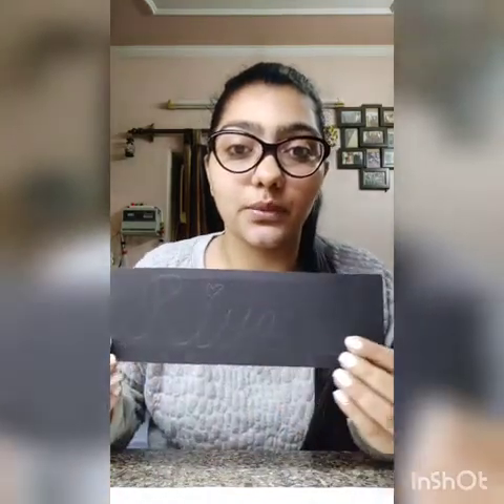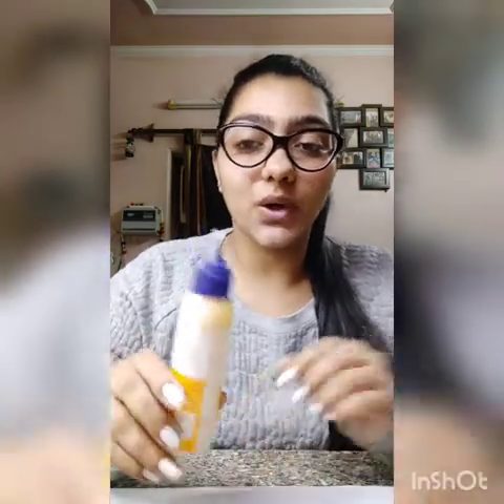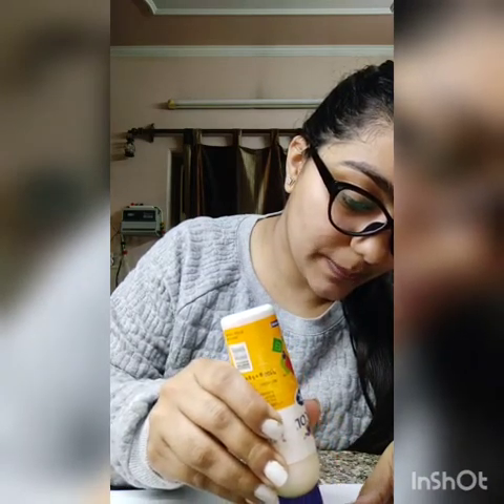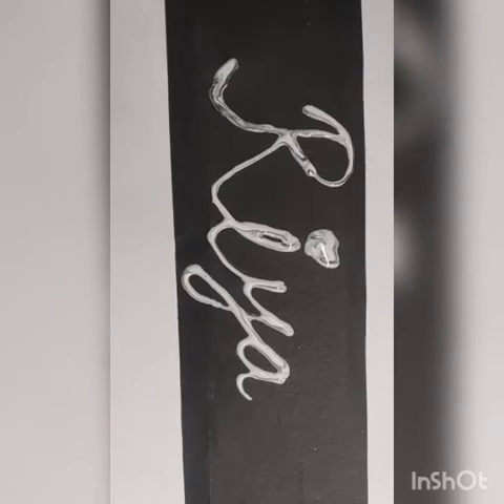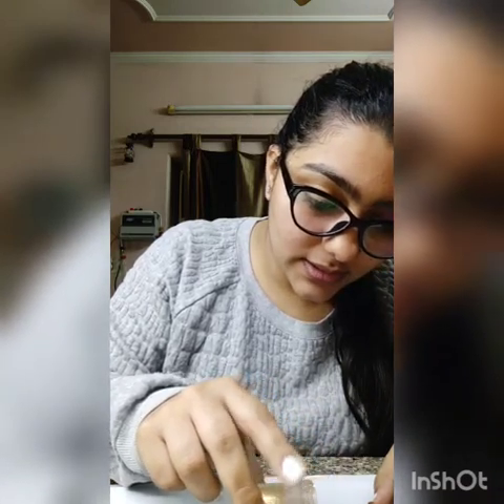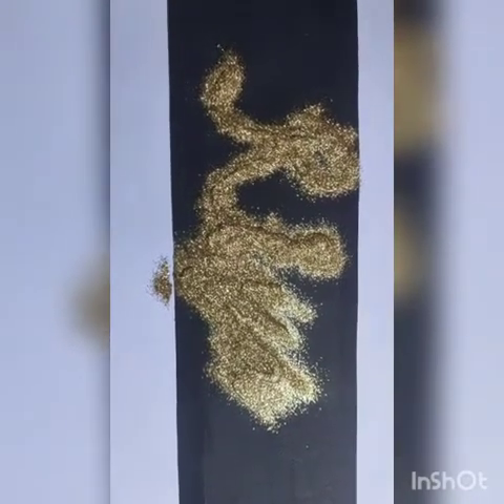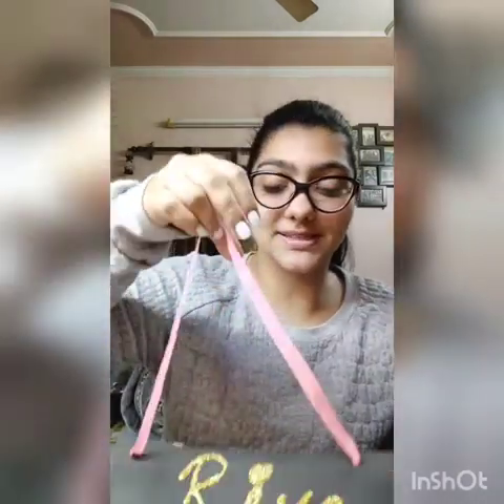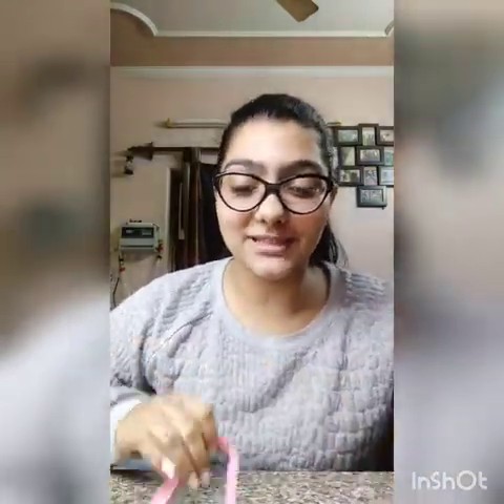Golden Colour Activity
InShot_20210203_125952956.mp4